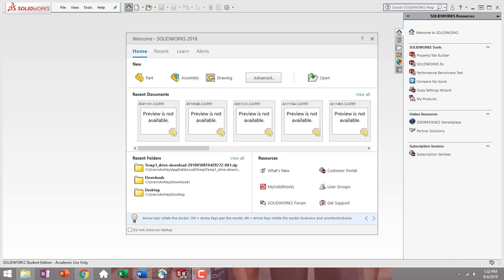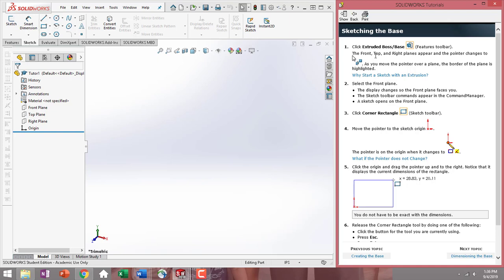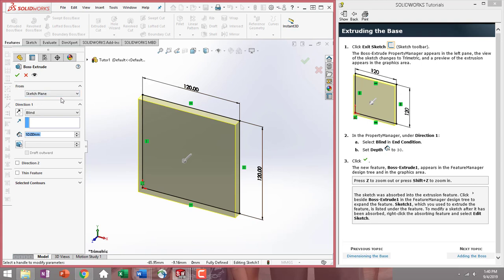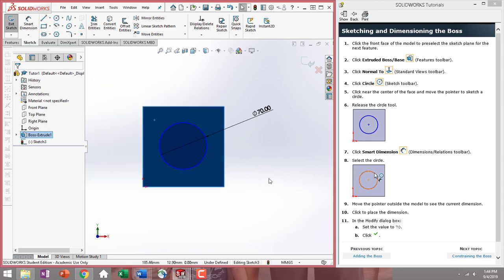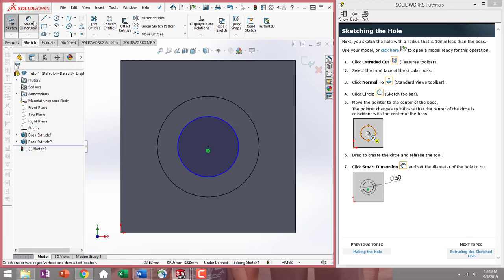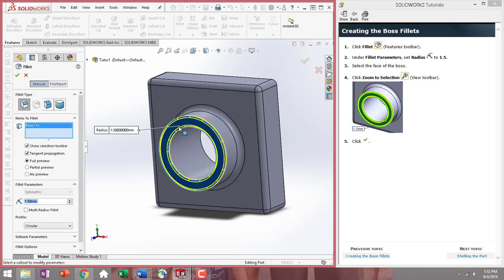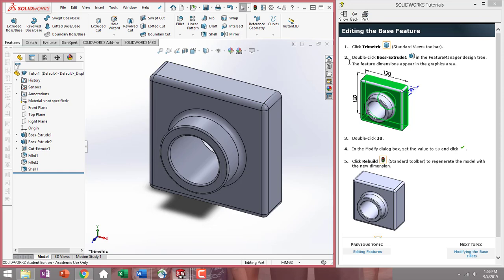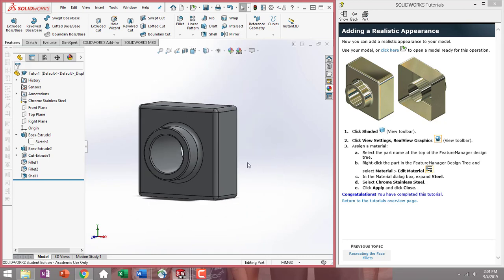Tutor1 SolidWorks Lesson 1 Tutorial